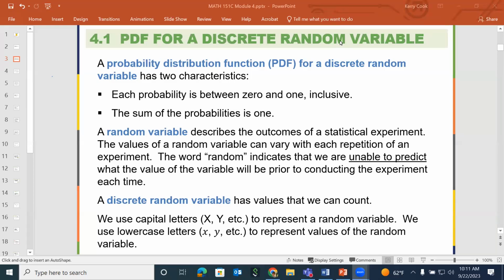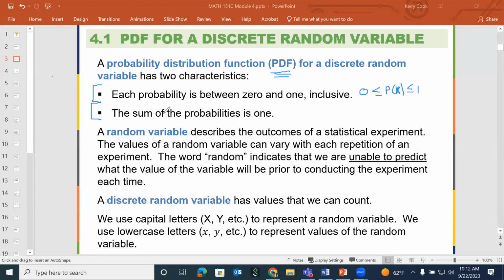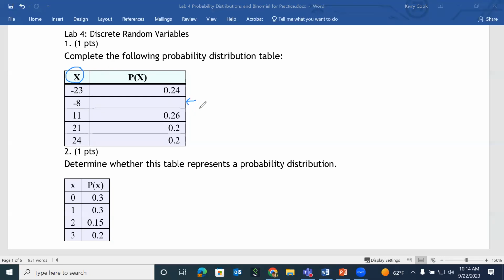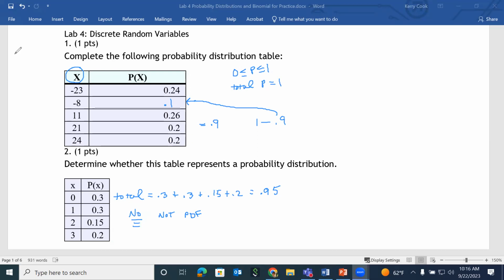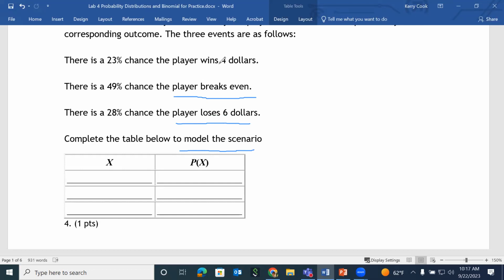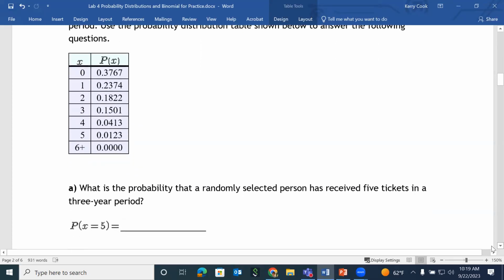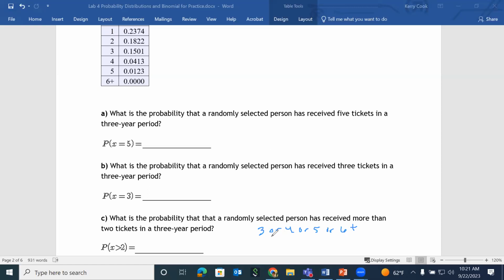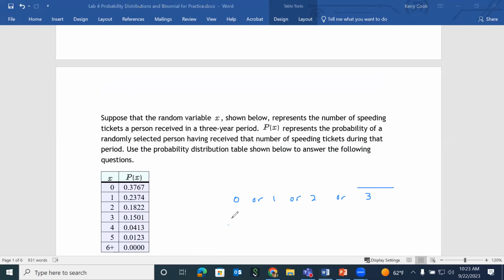Probability Distributions of Discrete Random Variables with Examples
Explains the key requirements of PDFs.  Demonstrates examples.